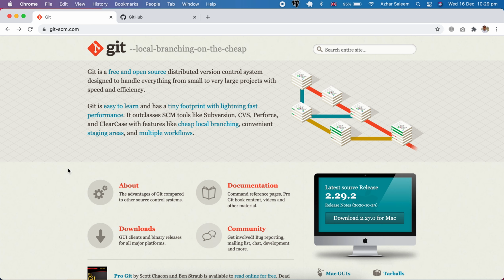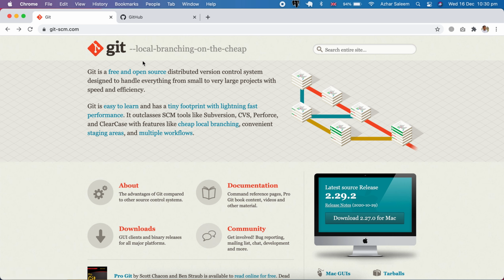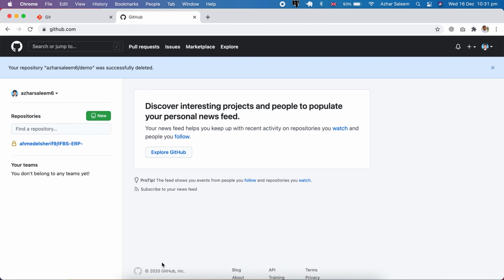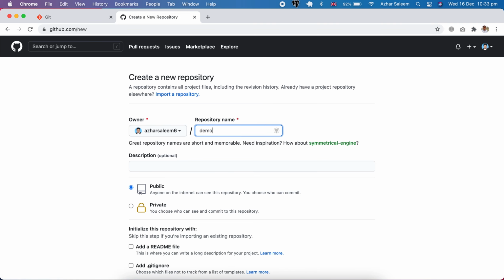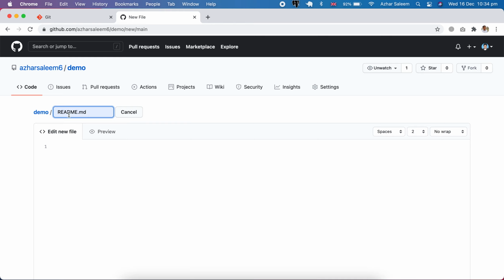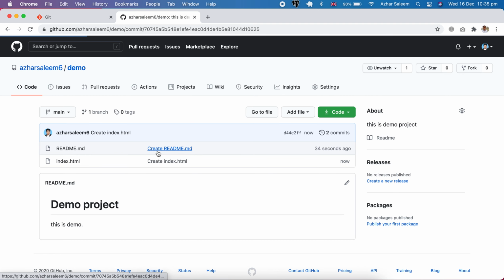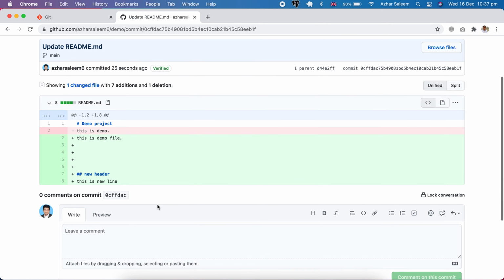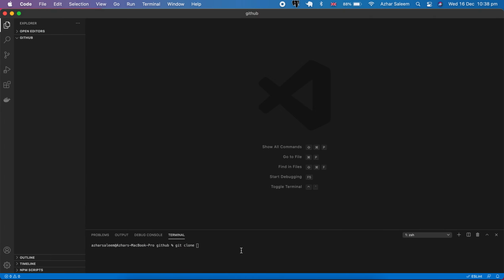Git & GitHub setup and installation part 1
in this video tutorial we will setup git and github for our projects